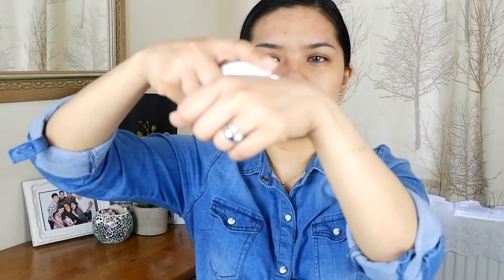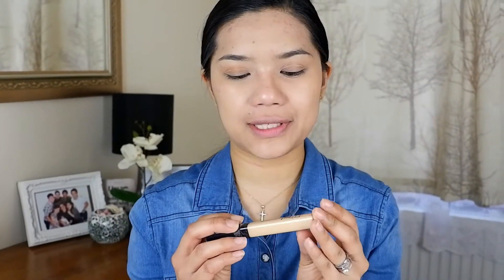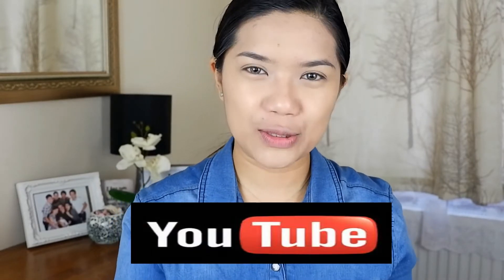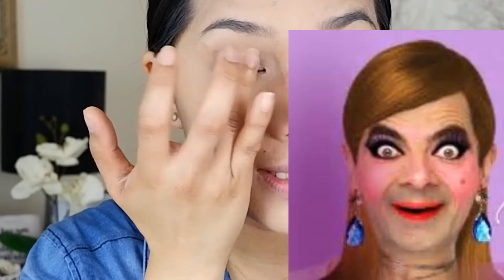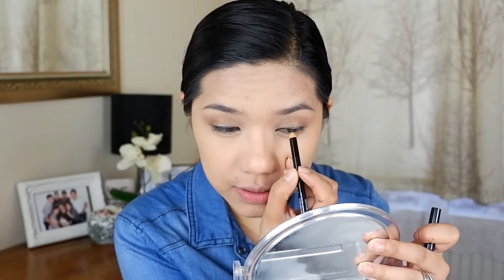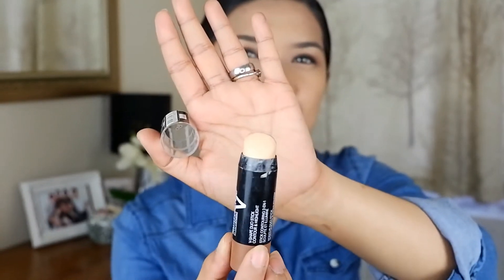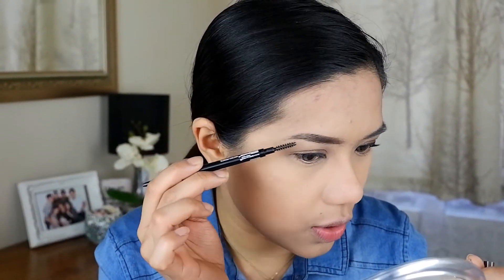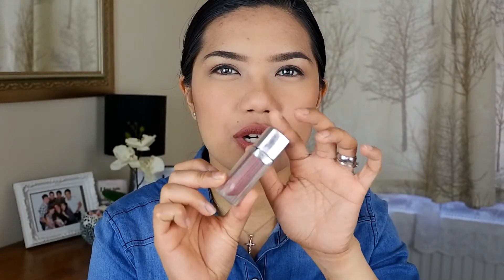OFFICE FRIENDLY MAKE UP TUTORIAL USING ALL MAYBELLINE WITHOUT THE USE OF BRUSHES 👌 | LA Inofre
Let me share with you this Office Friendly Make Up routine WITHOUT the brushes using all MAYBELLINE products.  This is a light to medium coverage which makes it look more natural for work. *obviously you can still see my imperfections🤣

Products used:
FACE:
➡Maybelline Super Stay Primer
➡Maybelline Fit Me Matte & Poreless shade #115 Ivory
➡Maybelline Fit Me concealer shade #20
➡Maybelline Fit Me Matte & Poreless  #20 Classic Ivory
➡Master Contour V-shape duo stick Contour and Highlight // #02 Medium (I said concealer on the video but ignore it! Its a contour and highlight ✌)
➡Maybelline Super Stay Set x Spray Fixateur

EYES:
➡Color Tattoo 24hour gel cream eyeshadow in 35 On & On Bronze
➡Maybelline Crayon Kohl 100
➡Hypercurl Volume Express Waterproof Mascara
➡Brow Precise Micro Pencil in Deep Brown

LIPS:
➡Matte Color Sensational in Brown Sugar
➡Maybelline Lip Polish in Glam 13

*I used my Tarte Sponge to blend all my face make up. 👌

*As mentioned on the video, I can't find a blush and so I used my Sleek blush in #935 Flushed

**I hope you find this video helpful! See you on my next video. 🤓

XOs,
LA Inofre

Hello guys! Thank you for dropping by my channel. I am LA Inofre, I am a freelance hair and make up artist and a registered nurse by profession. I am currently working in London. This channel is mainly about beauty videos which include make up tutorials and product reviews. I will also do vlogs that could be anything under the sun! I hope you enjoy my contents and feel free to comment anything that will help my channel grow! (But please remember that there is no room for negativity on my channel. Good vibes only!)